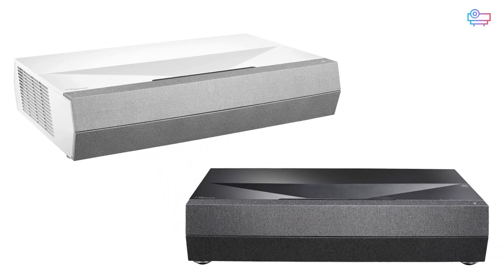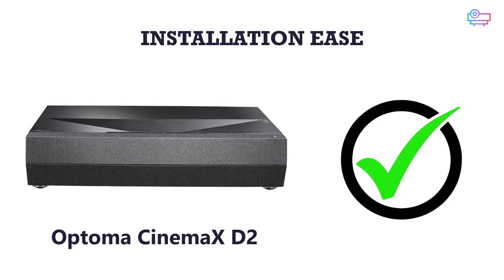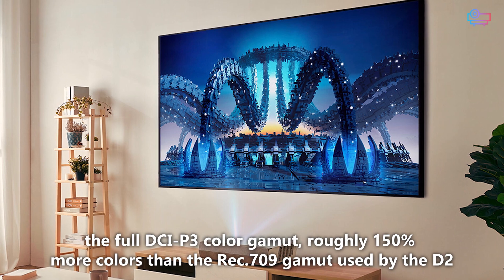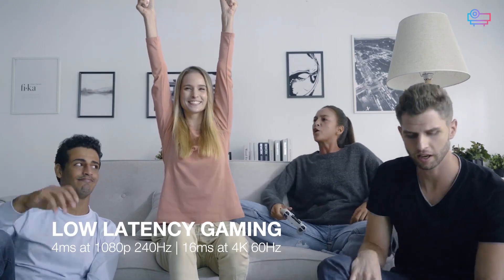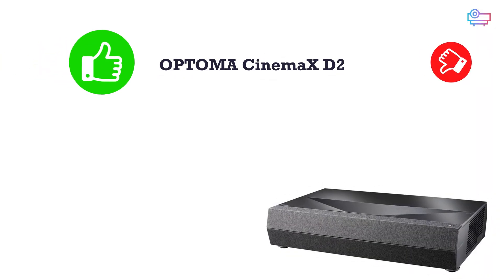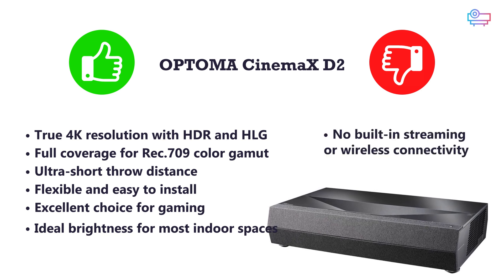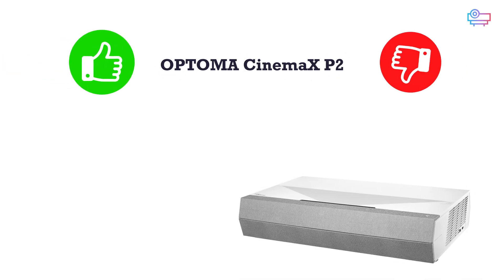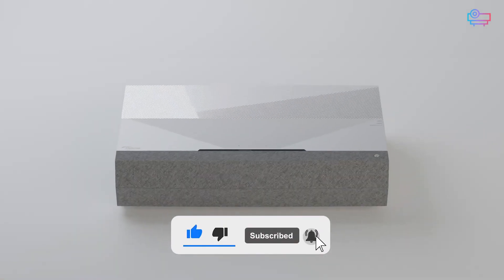Optoma CinemaX D2 vs P2 Side-by-Side Projectors Comparison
⬇️Grab Your Discount!⬇️
► - Optoma CinemaX D2
► - Optoma CinemaX P2

Step into the future of home entertainment with our in-depth comparison of Optoma's CinemaX D2 and P2 projectors. Wondering which ultra-short throw projector offers the best value, image quality, and ease-of-use? We've got you covered. From 4K resolution to lumens, smart features, and even sound quality, we put these two titans head-to-head. Don't invest in your next home cinema setup until you've seen this definitive guide. Watch now and make your choice with confidence!